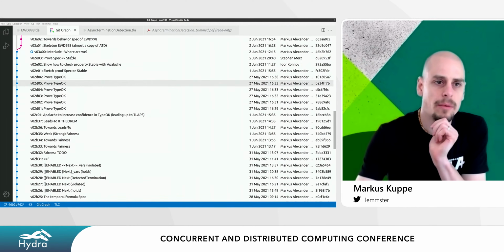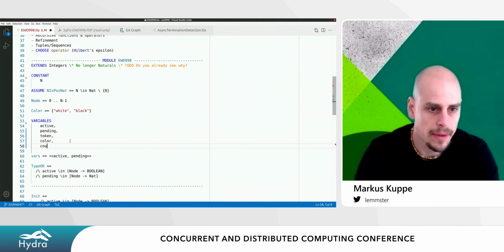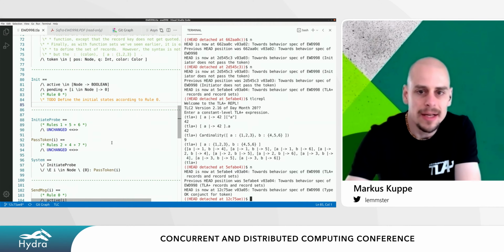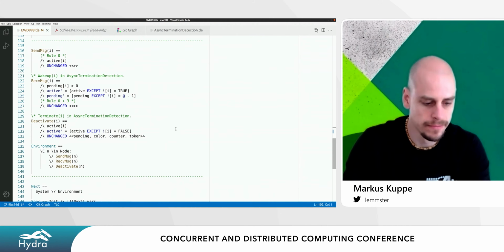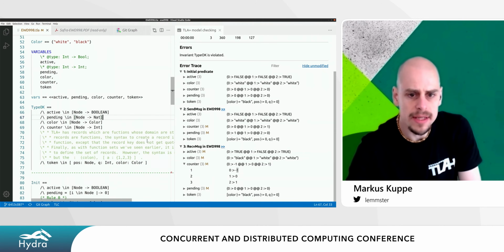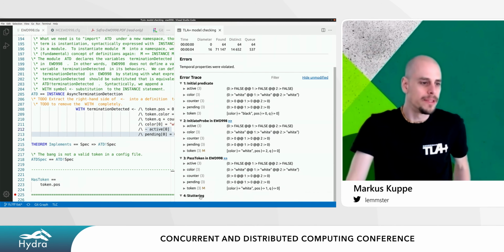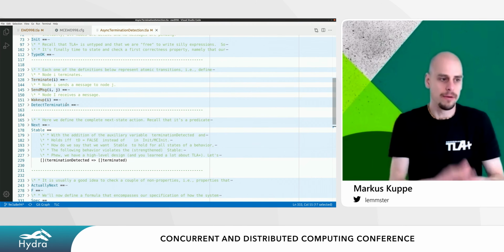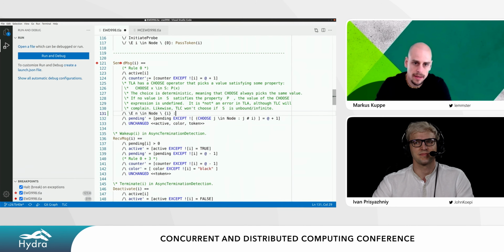Markus Kuppe — Workshop: TLA+ in action (Part 3)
The goal of this workshop is to show developers of concurrent and distributed systems how to model algorithms with TLA+. Inspired by Safra's EWD998, we will design and verify a termination detection algorithm. The focus is on applying TLA+ rather than the TLA+ language itself. In other words, the workshop will follow Lamport's video course style and introduce TLA+ as we go. At the end of the workshop, attendees will have written a specification of EWD998, checked safety and liveness properties, stated fairness constraints, and encountered refinement.